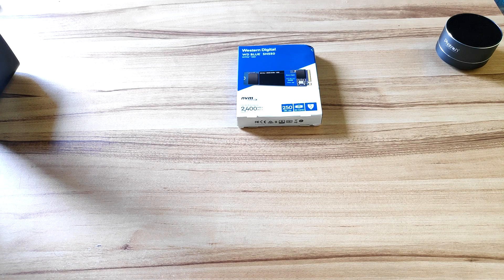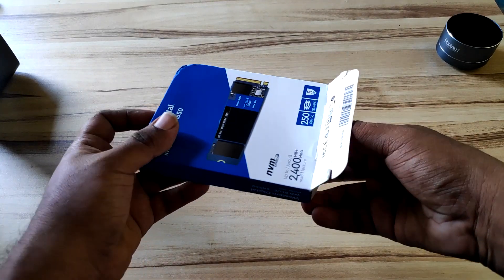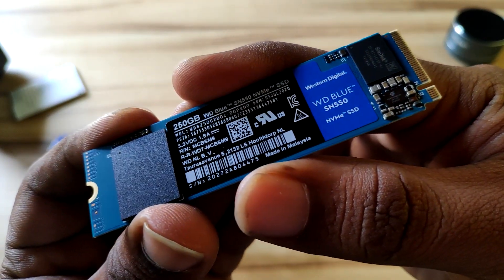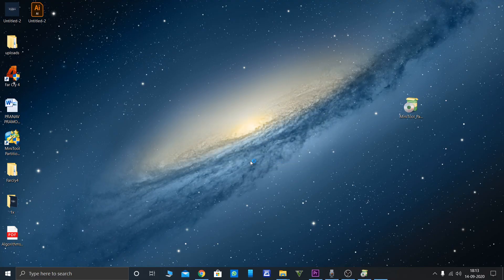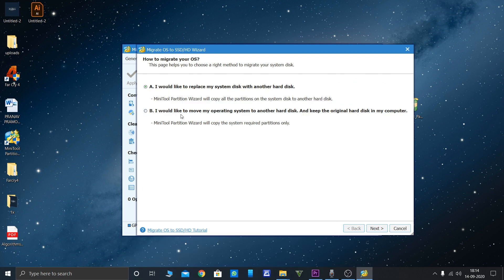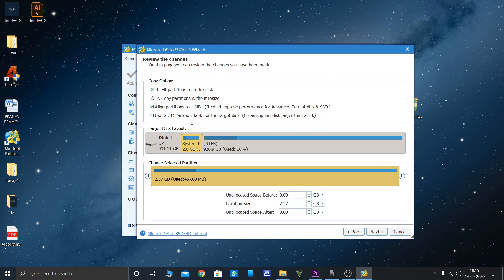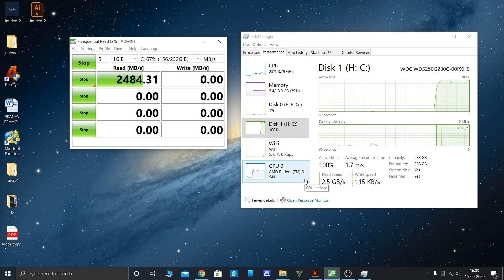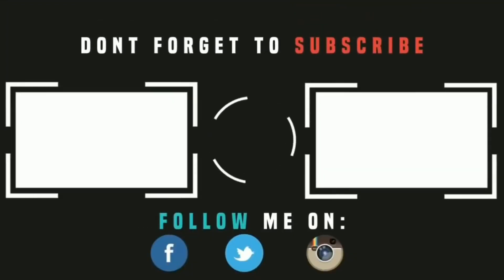Cheapest NVMe SSD | WD BLUE Sn550 250gb | 2020 | 2.5 Gbps speed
Cheapest NVMe SSD | WD BLUE Sn550 250gb | 2.5 Gbps speed | 😱

Western digital is always been in the top priority for budget gamers and content creators

here is yet another budget friendly SSD  the read /write speed can go up to 2.5Gbps it's really amazing

my PC :
SOLID STATE DRIVE
HARD DRIVE
POWER SUPPLY
MY LAPTOP

Time stamp
0:00 Intro
0:46 Unboxing
1:51 Installation
2:32 how to clone C drive
4:49 NVMe SSD speed test
5:50 Conclusion